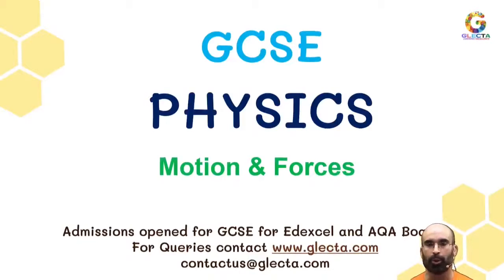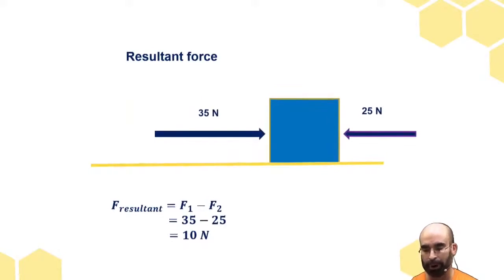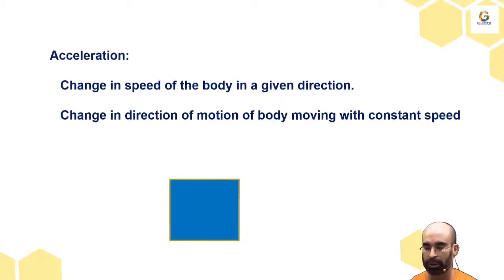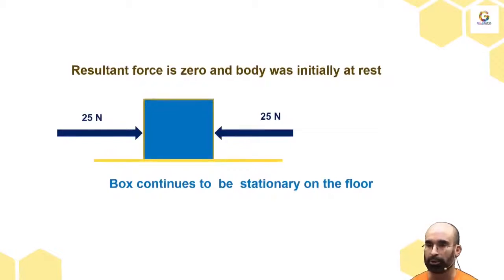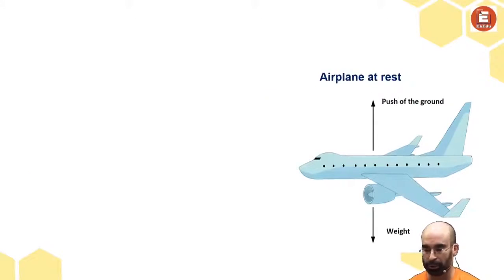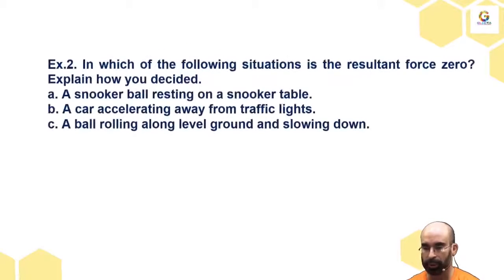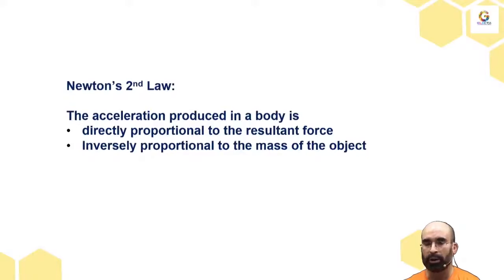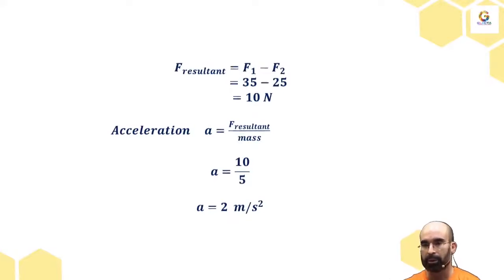GCSE Physics | Newton's Laws of Motion | Concepts & Sample Questions | AQA Edexcel OCR | GLECTA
This video highlights Newton's law of motion which includes the law of inertia, the concept of acceleration, thrust, force, mass & weight. Simultaneous making foundation base for solving numerical by focusing concept of formulas.

Team GLECTA
(Learning Excellence with committed results)